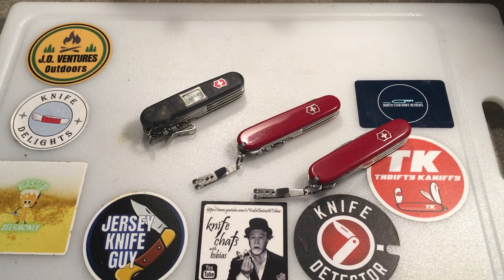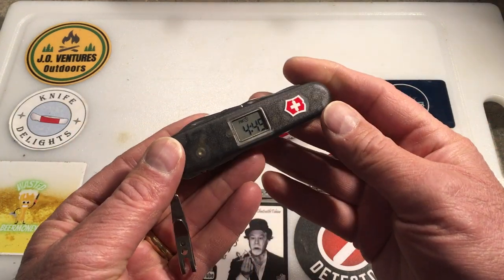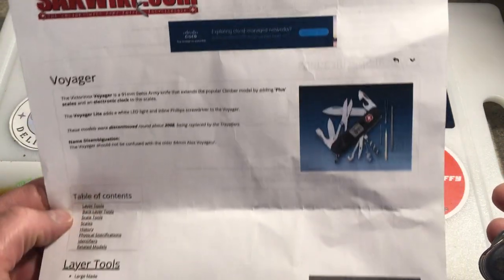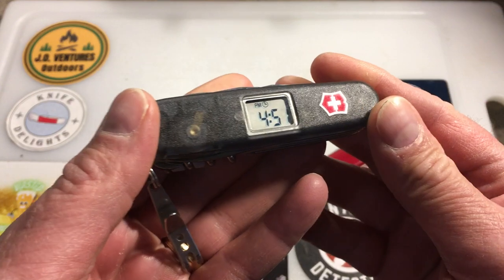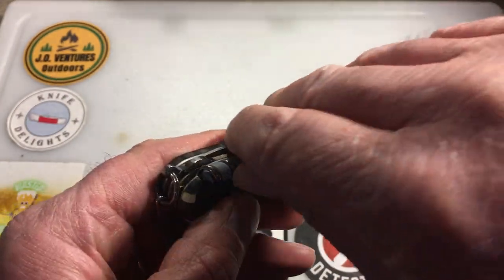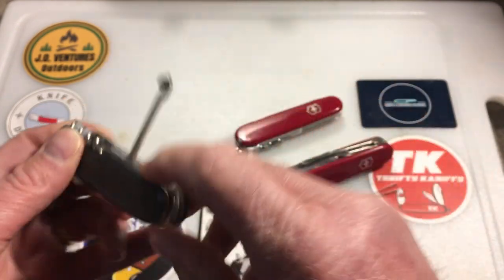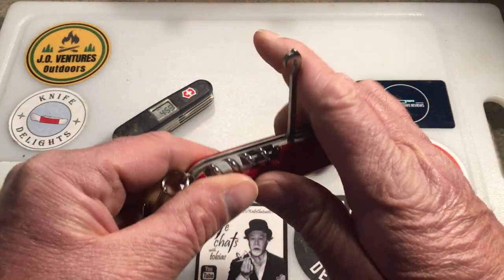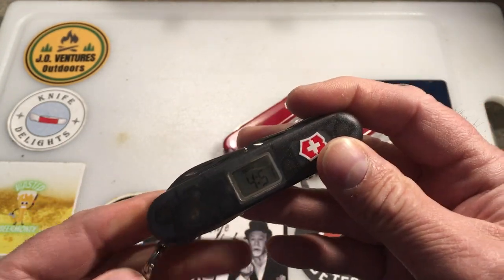Victorinox Voyager!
Trick - I failed to mention the trick about the battery compartment. You can use the eyeglass screwdriver to open it.